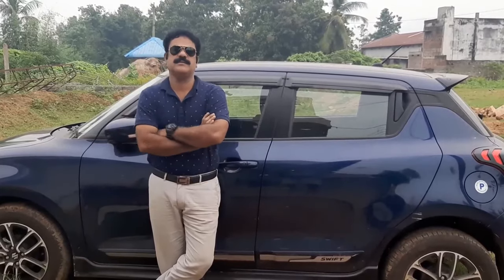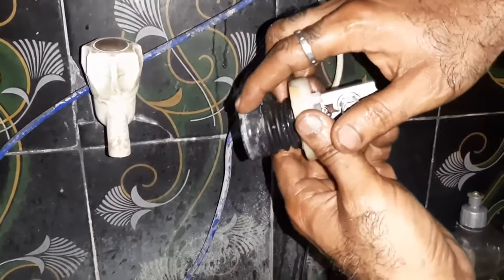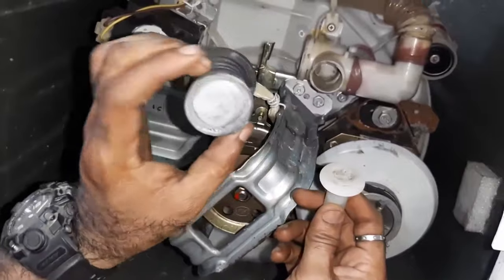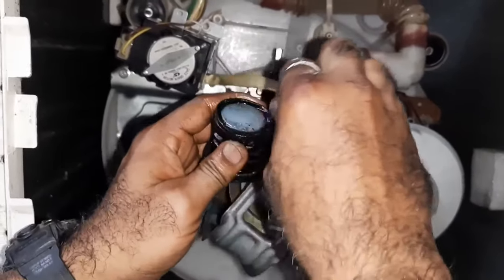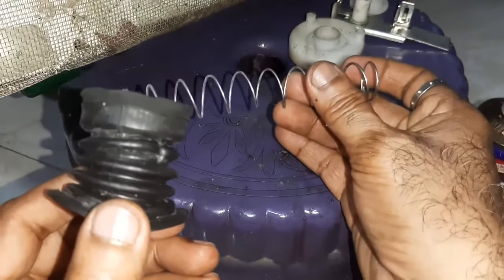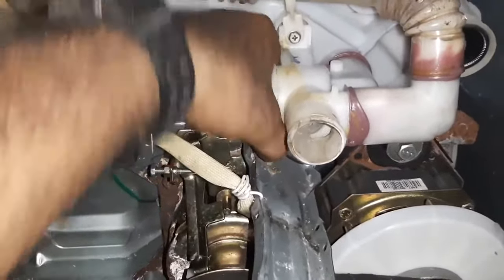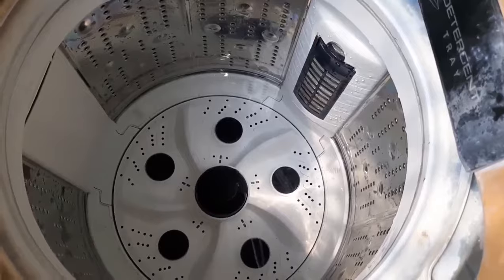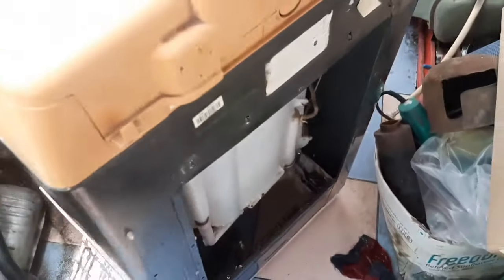Expert Tips: How to Deal with a Washing Machine Drain Problem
🔧 Struggling with a pesky washing machine drain problem? 🤔 Don't worry, we've got you covered with expert tips to resolve it fast! 🌟 In this must-watch video, learn the step-by-step guide to troubleshoot and fix your washing machine drain issues like a pro. 💪 Say goodbye to water backing up and get back to laundry day without any worries! 🌀 From simple tricks to prevent clogs to advanced techniques for thorough cleaning, this video has everything you need to keep your washing machine running smoothly. 🚿 Don't let a drain problem dampen your chores – watch now and make your washing woes a thing of the past! 🌟